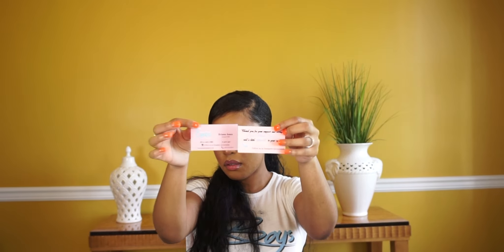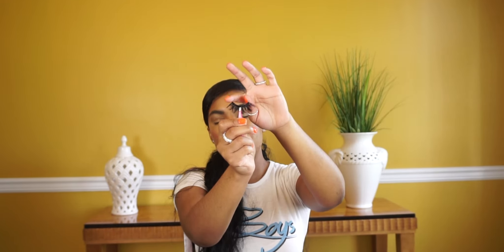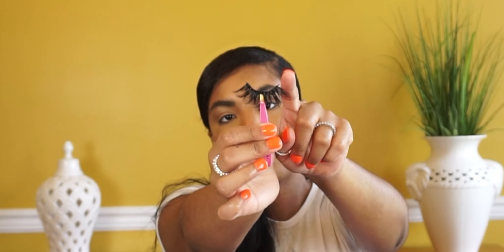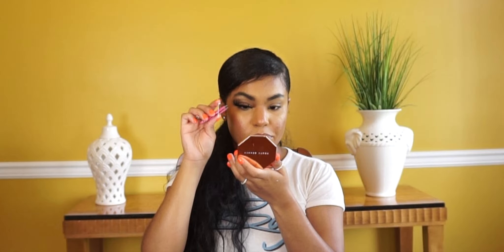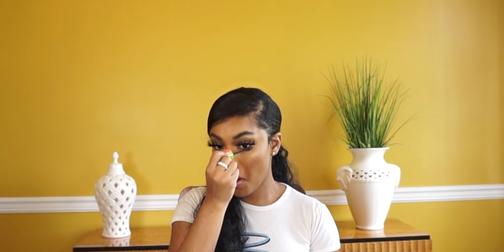HOW TO APPLY LASHES : BEGINNER FRIENDLY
Hi babes! I hope this trick helps you all. Remember LASHES TAKE TIME! When you have it down pack you will be unstoppable! Tell me what you would like to see next. I got some ideas that I know you all will love!

Style : Vanilla Beany

♡ SEND ME STUFF: 470 Boot Rd #832 Downingtown, PA 19335

♡ Social Justice Links! 📚